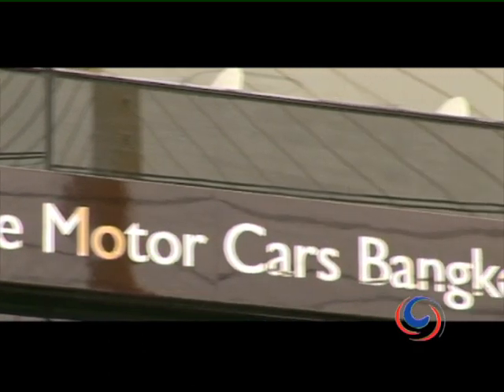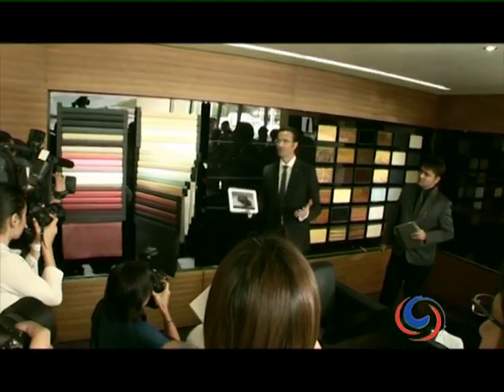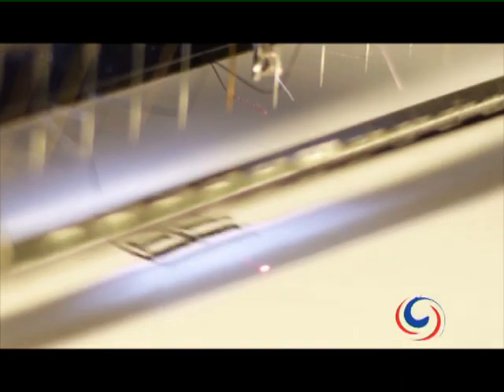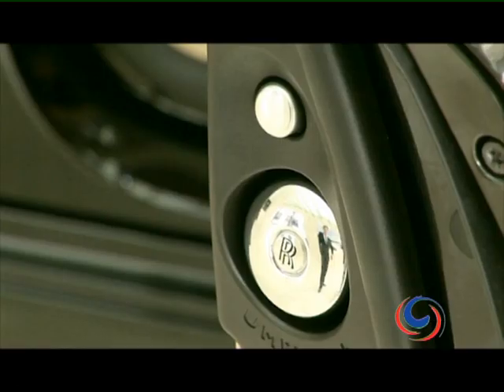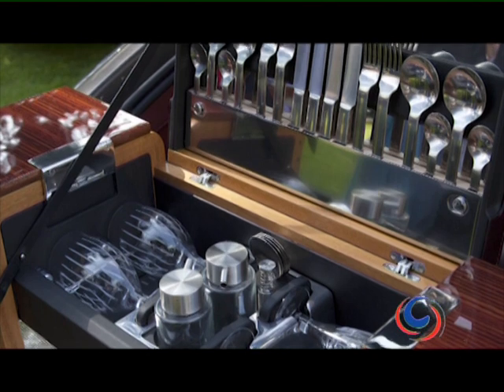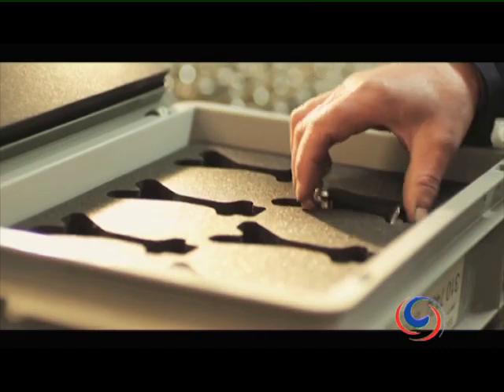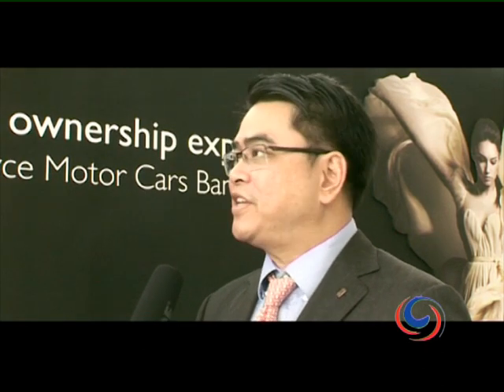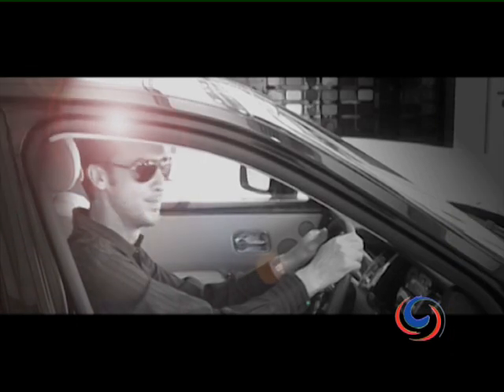Rolls Royce Thailand - Driving with a new Bespoke Attitude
Rolls Royce makes itself more accessible by offering it's Bespoke Program to Thai Customers for the first time.